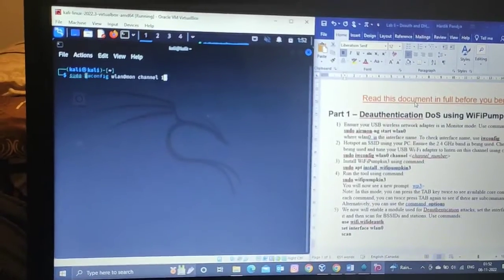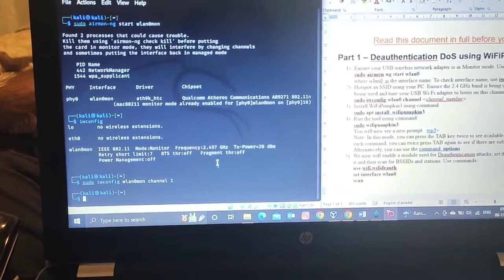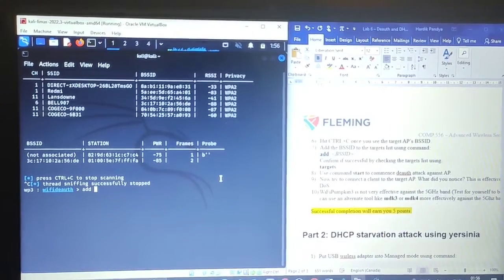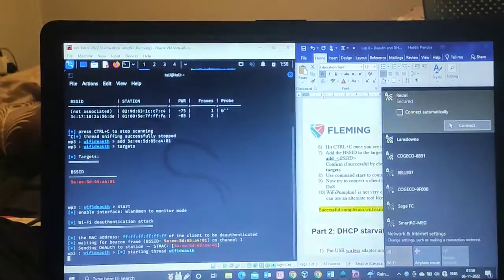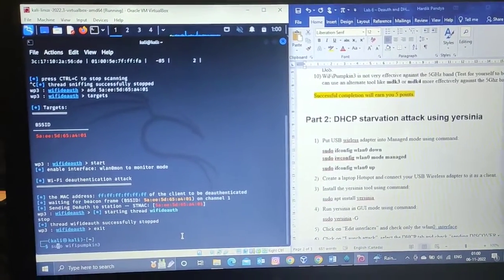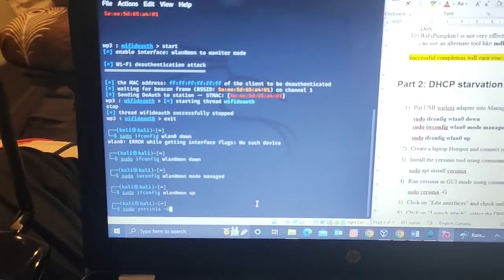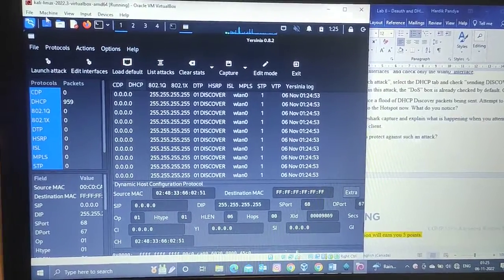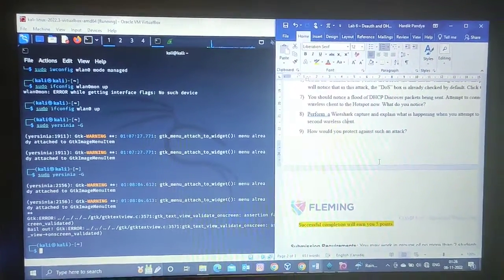COMP 556 Lab 6 – Deauth and DHCP starvation attacks.